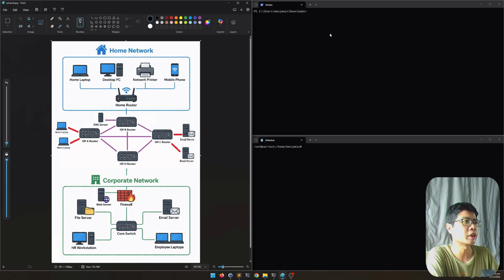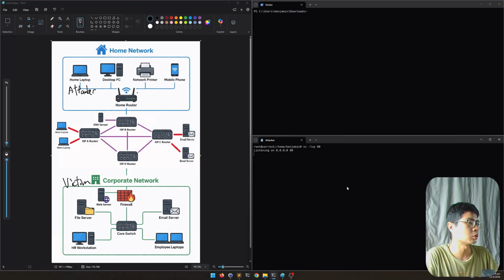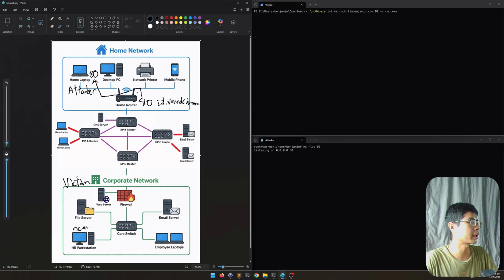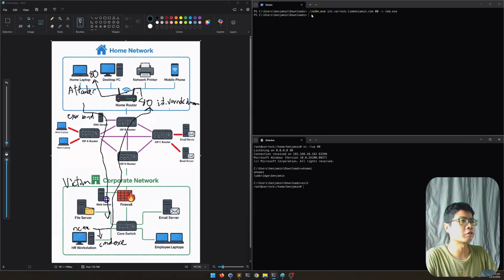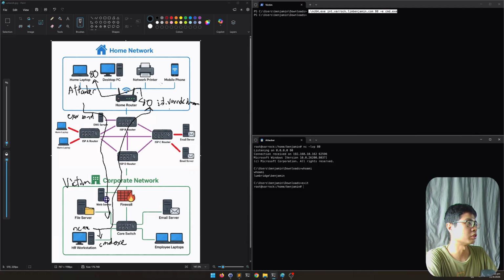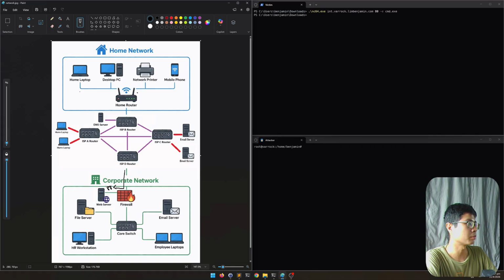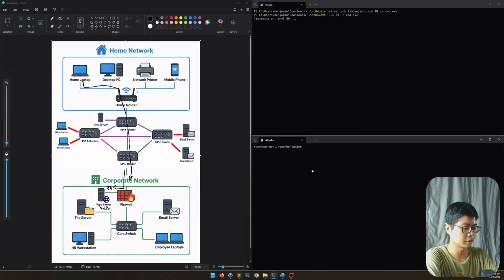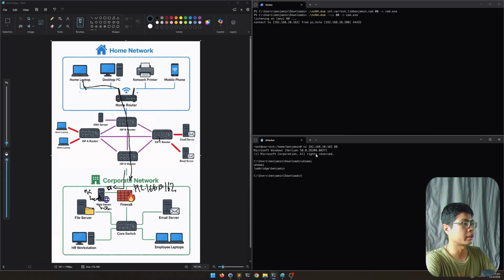Practical Red Team - Reverse Shell & Bind Shell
In this video, I'll explain the difference between a Reverse shell & Bind shell and the various scenarios where each is used.